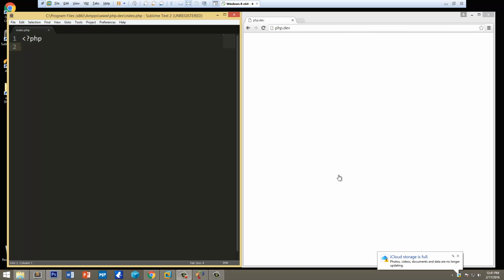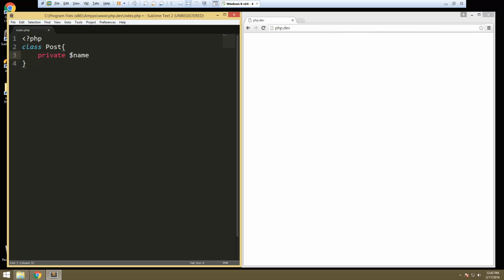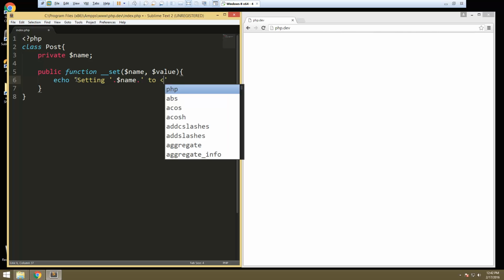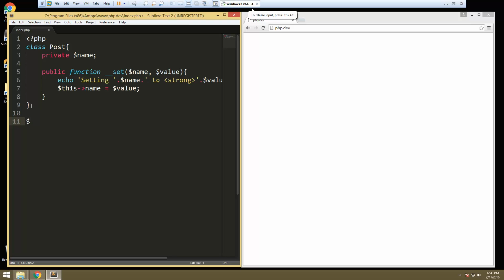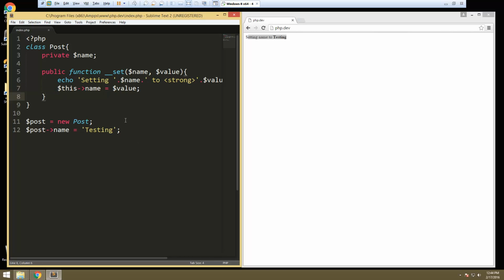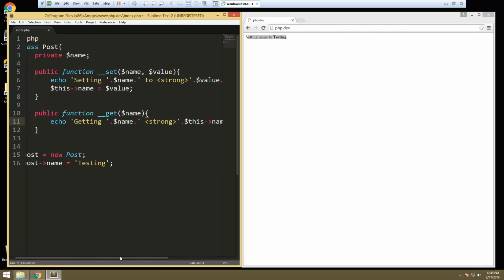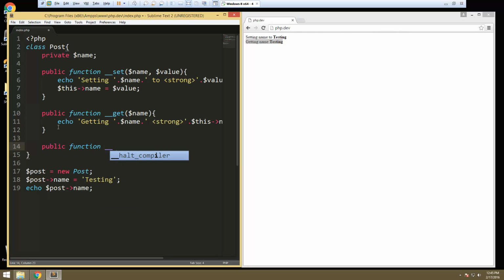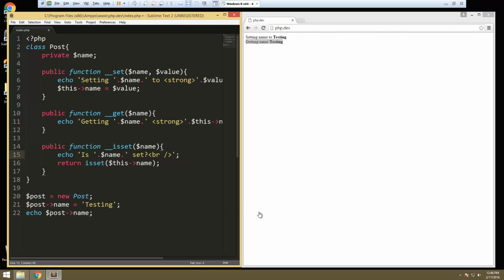Learn about Object Oriented Fundamentals in PHP - Part 5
This video will show you how to work with _get and _set magic methods.